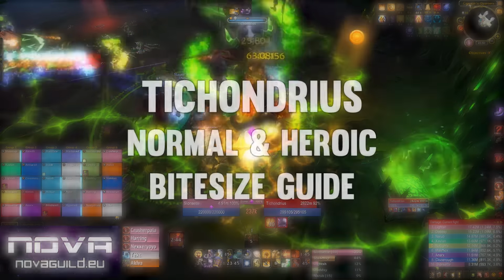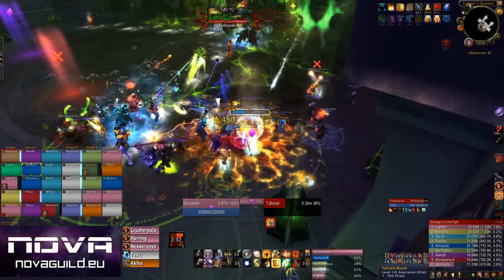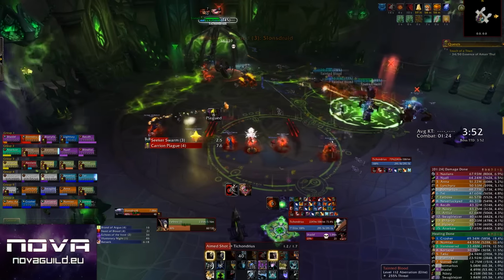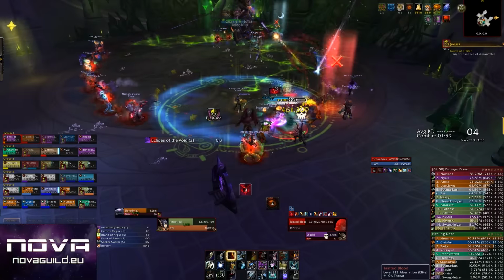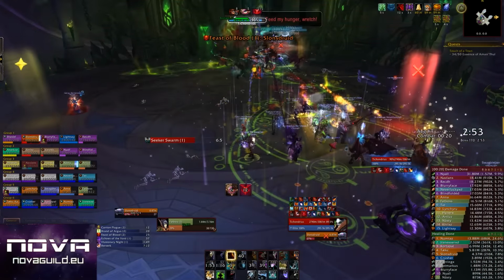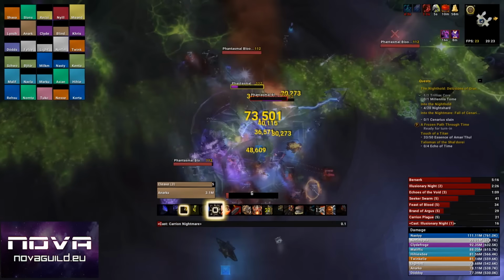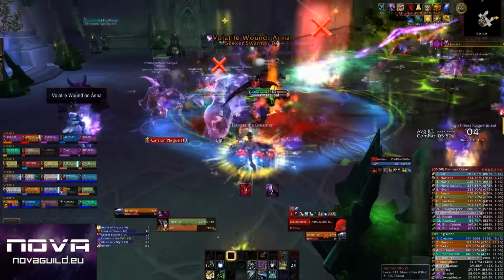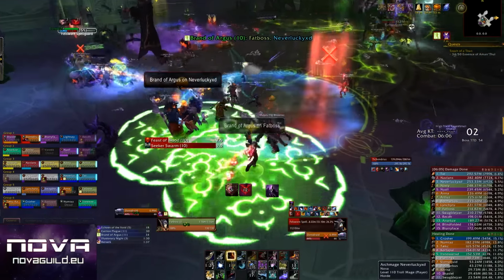Tichondrius "Bitesize" Normal + Heroic Guide - FATBOSS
Tichondrius "Bitesize" Normal + Heroic Guide Nighthold Raid Guide by FatbossTV.